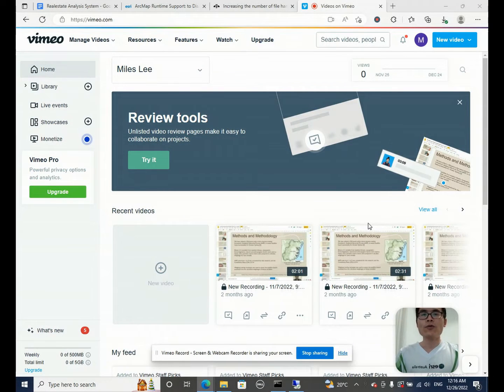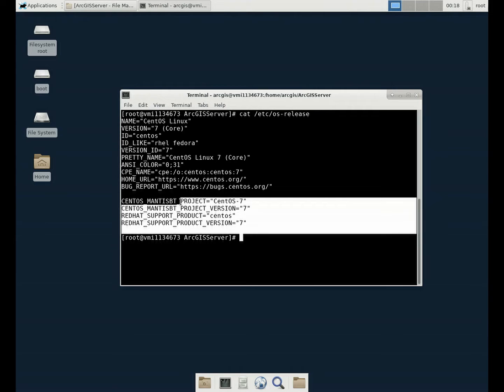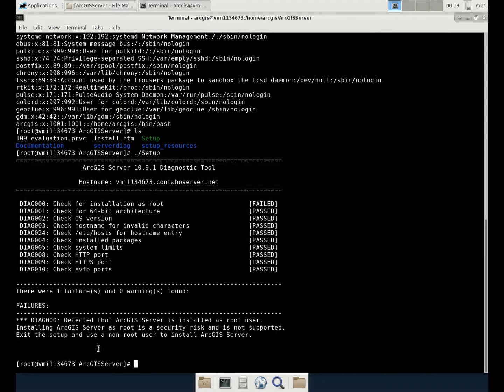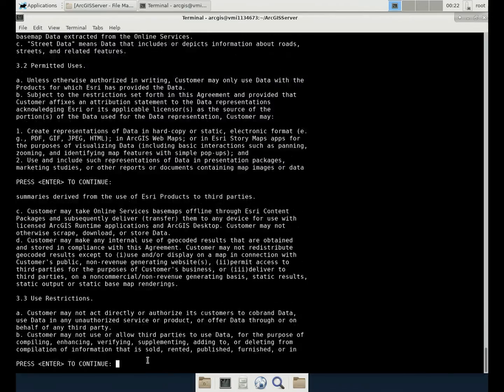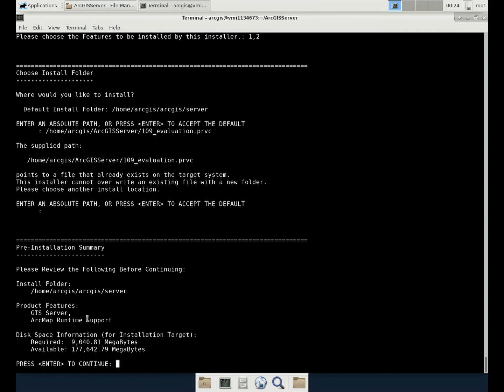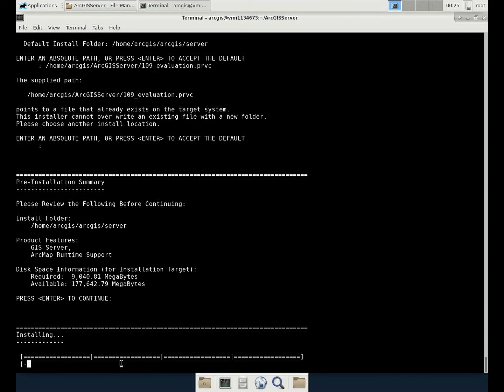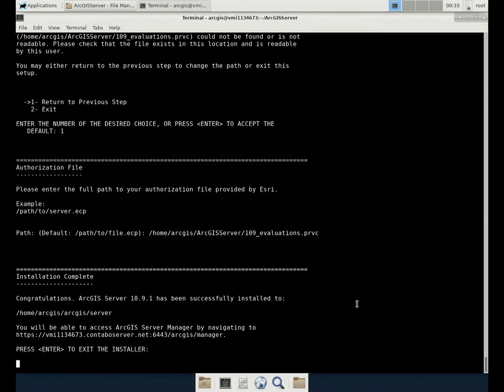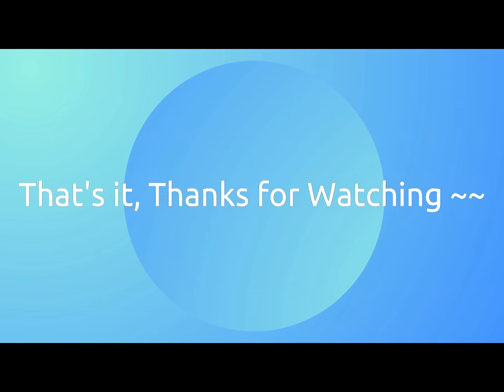How to install and configure ArcGIS Server on Linux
This video was made a week ago, though I am going oversea but still like to share it on the first day of New Year 2023. Many people know how to install ArcGIS Enterprise and Server on Windows, but don't know how to do it on Linux/Unix System. I used CentOS 7 as an example for this demo.